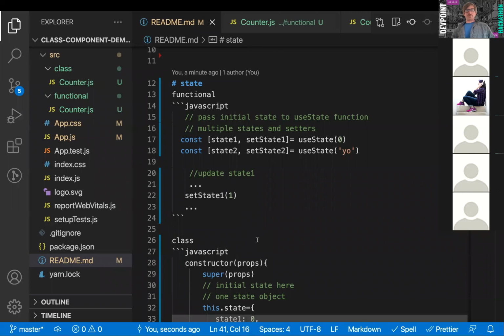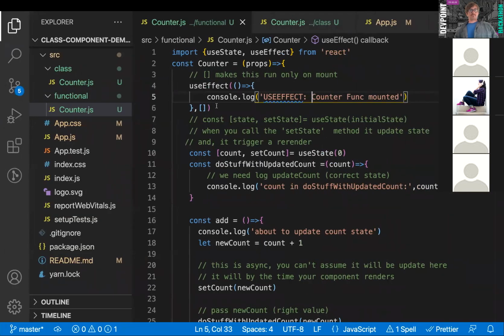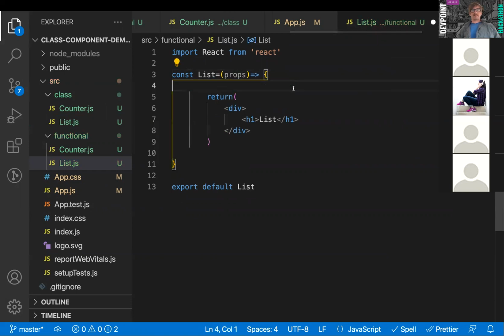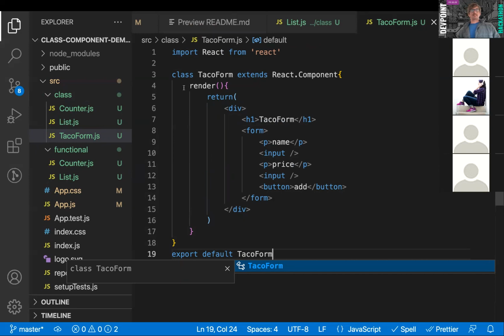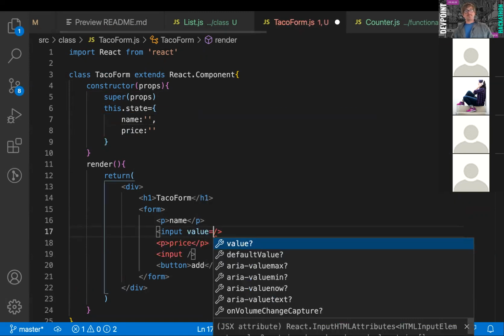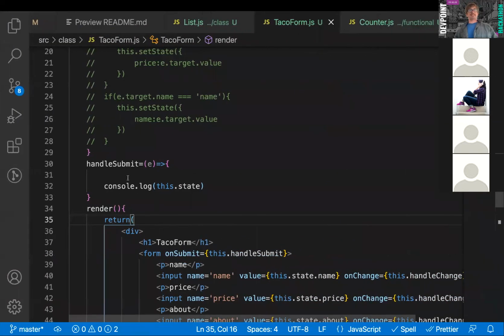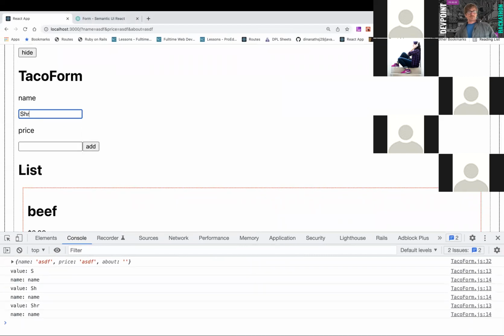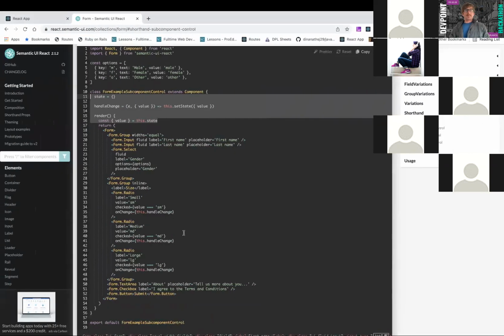React Class Components p2 (Crd)